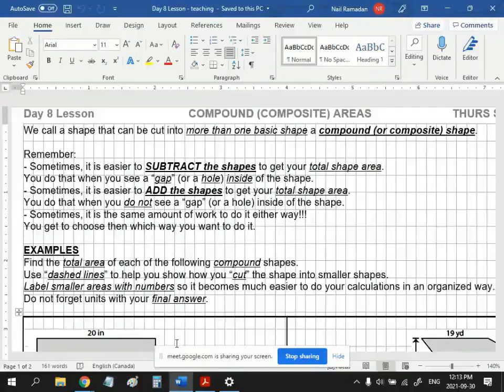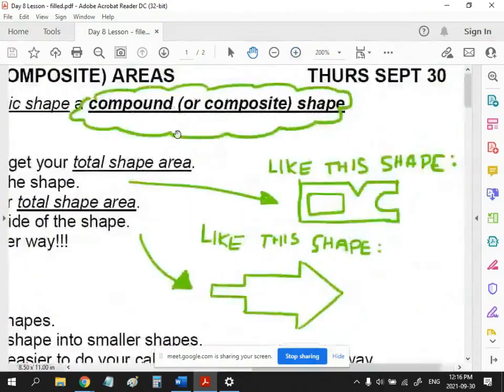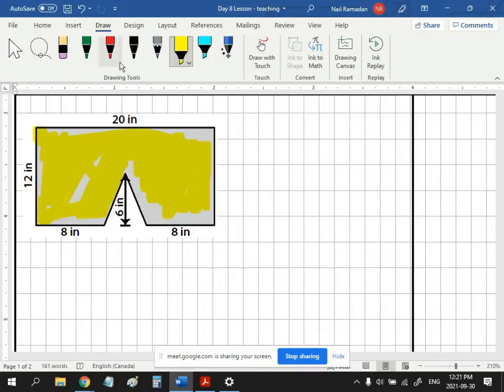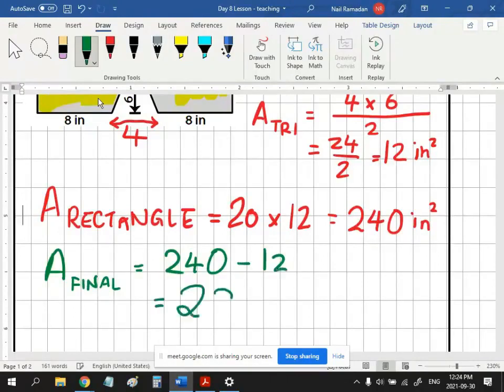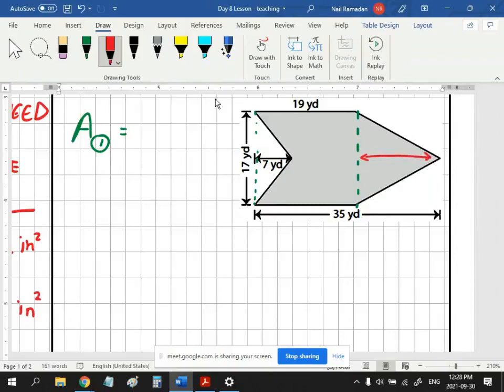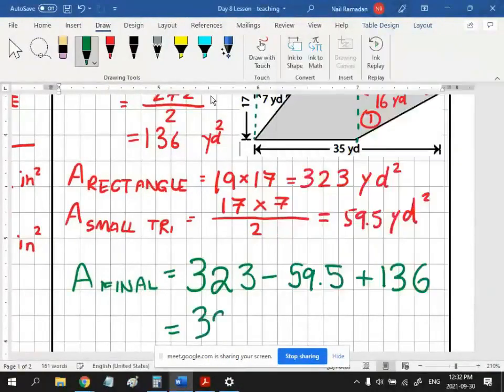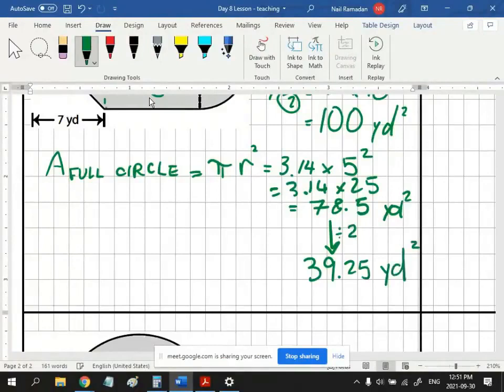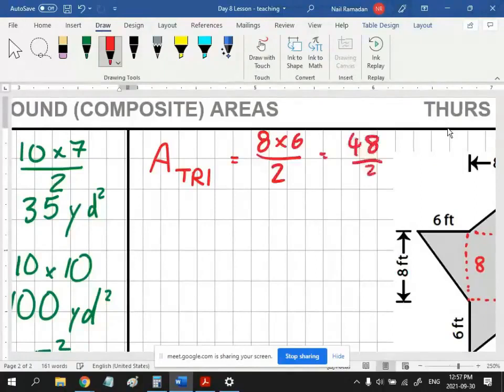Day 34 Lesson - compound areas (part #1)